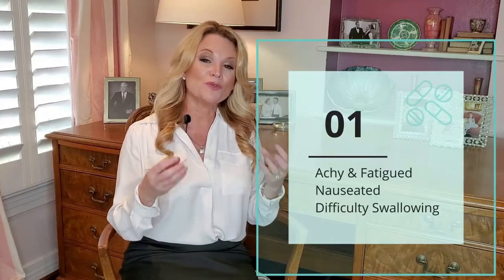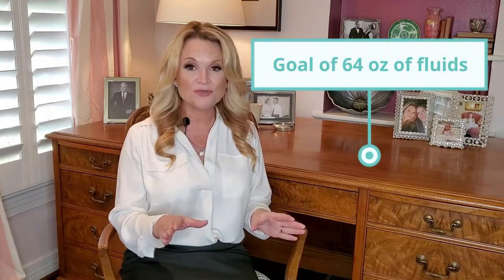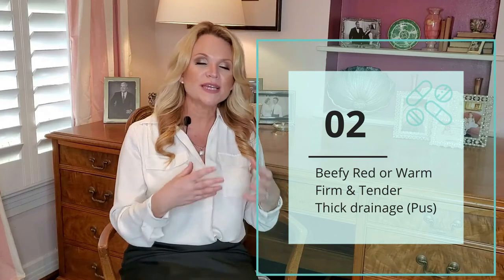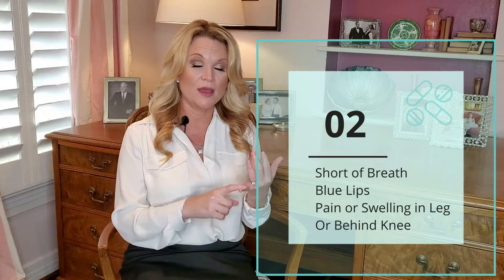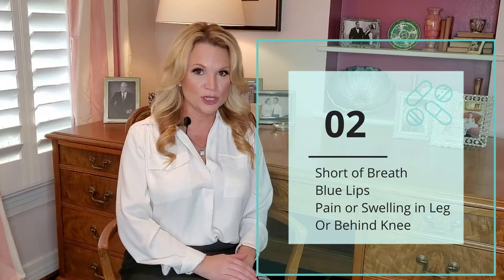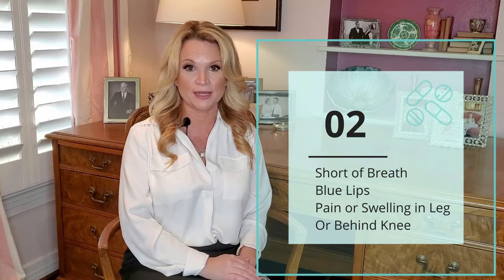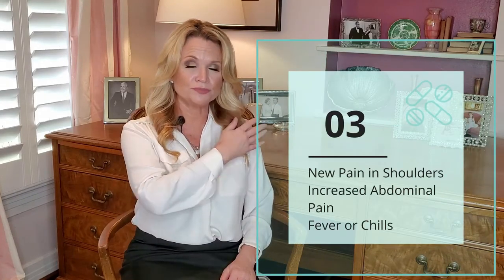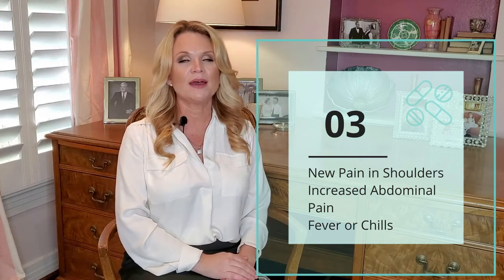Bariatric Surgery Complications Overview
This video topic and the next 4 I’m going to post are always popular when it comes to questions from my patients. I did a walking video where I went through all the steps of bariatric surgery previously, but thought it was worth reviewing again. In my walking video I was all sweaty, but when I made these, I had just finished up filming some professional medical videos, so I thought this is the perfect time to make some more videos! ;) Enjoy!

1151 North Buckner Blvd, Suite 308